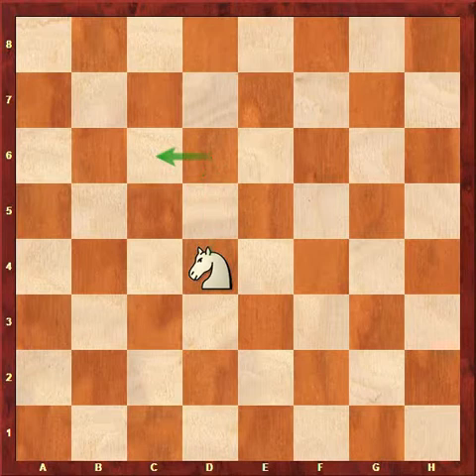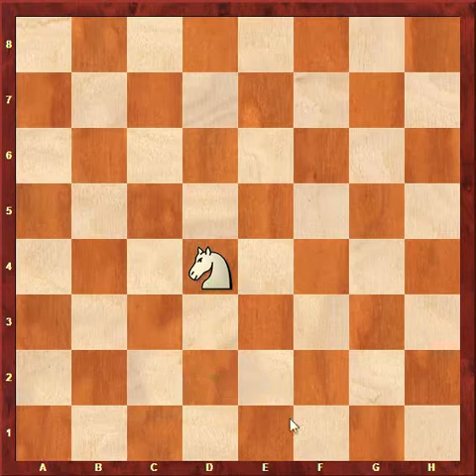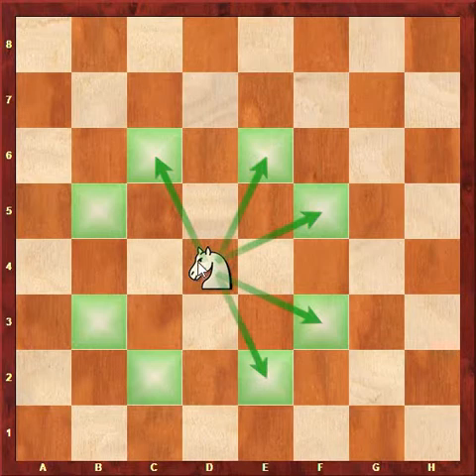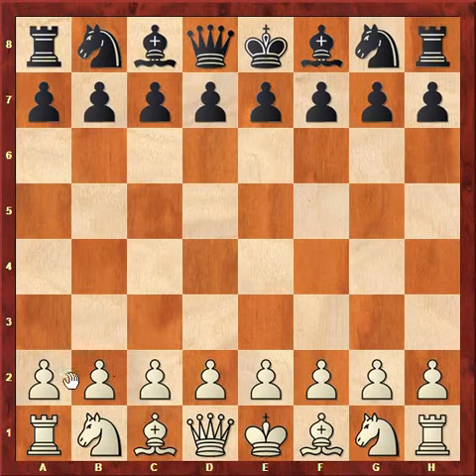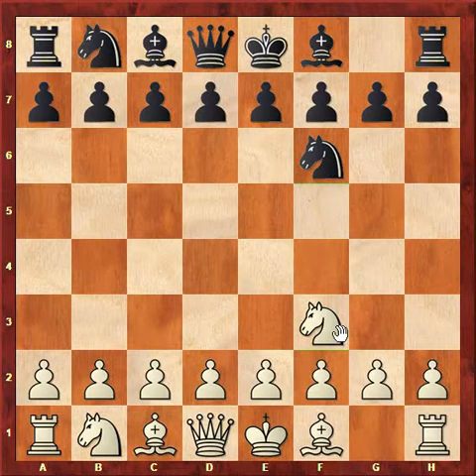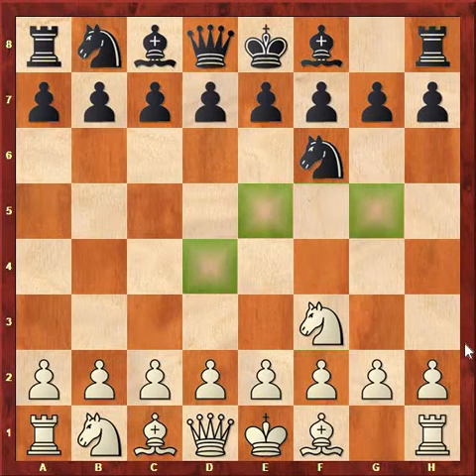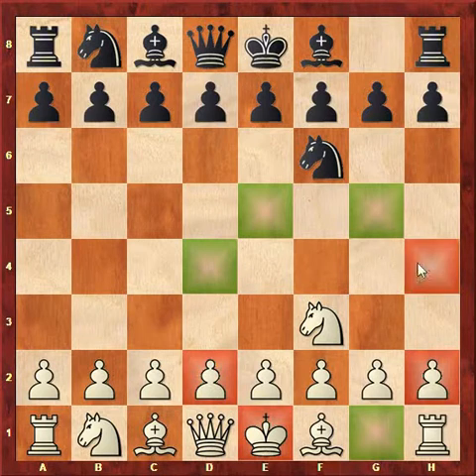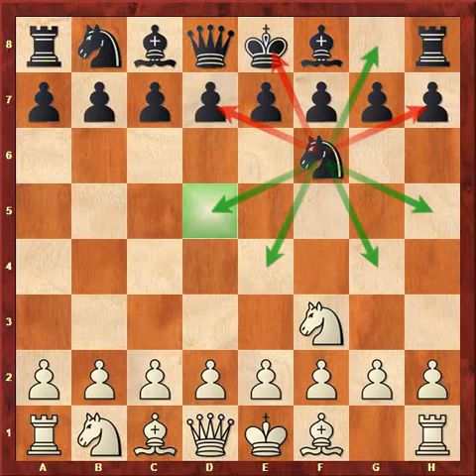Lesson 6 Knight Moves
In this lesson, we are going to learn how to move our knights.